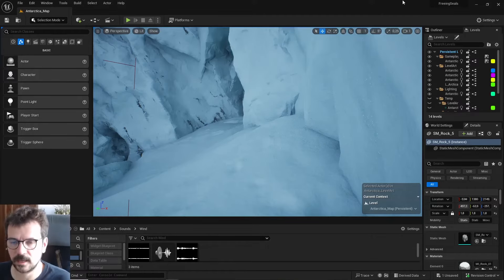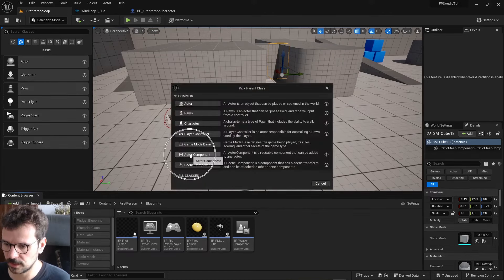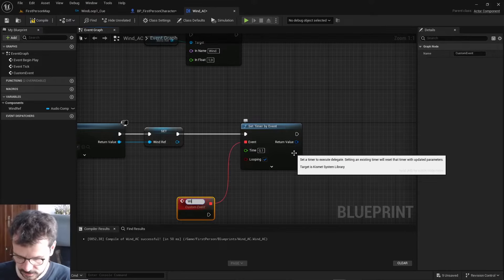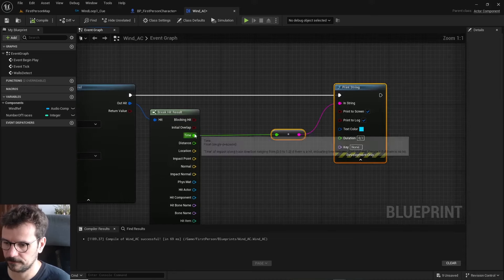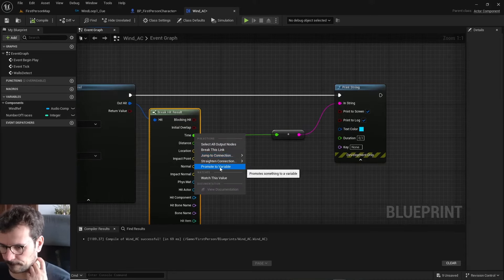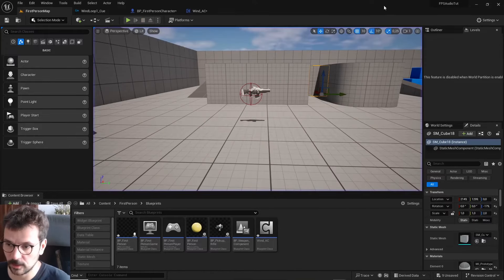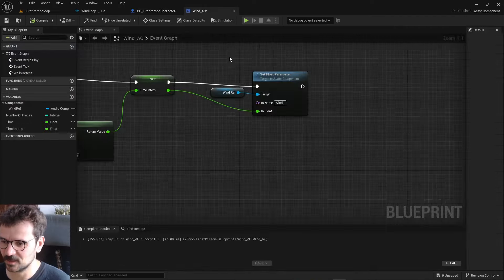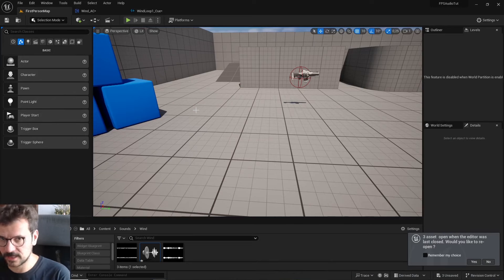UE 5 TUTORIAL - Adaptive Wind Sound System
If you find this tutorial helpful please add my game: "Wildlife Rescue Simulator" to Wishlist